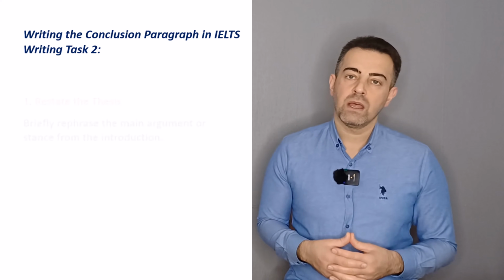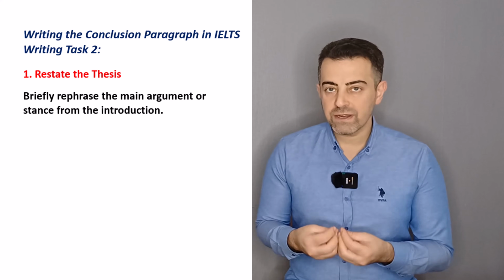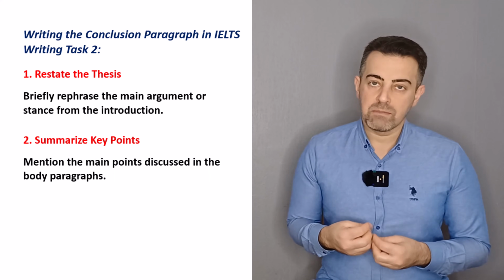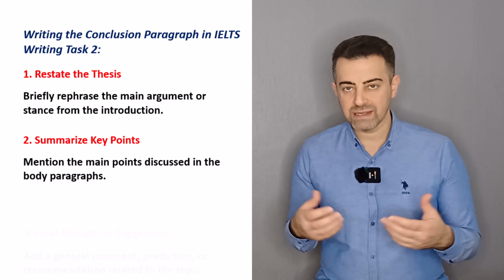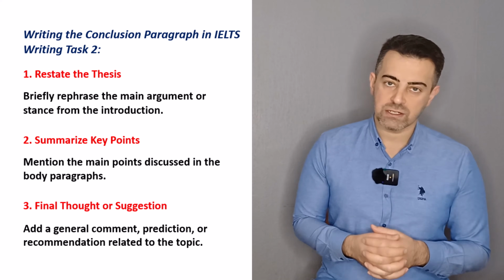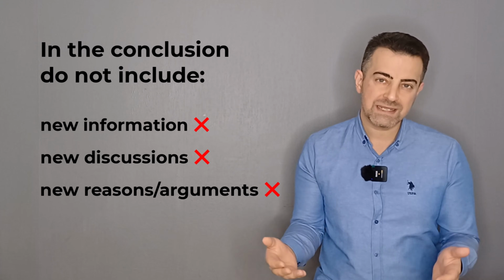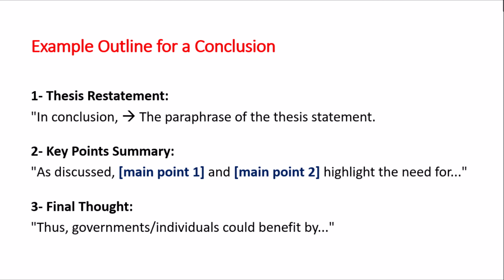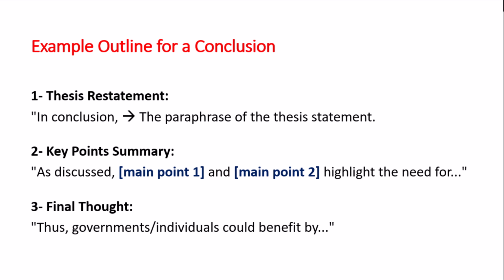A Walkthrough to Writing a Powerful Conclusion for IELTS Writing Task 2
Description:
In this video, you’ll learn how to write a high-scoring conclusion for IELTS Writing Task 2. I’ll guide you step by step through a simple and effective model that includes three essential elements:

Thesis Statement Paraphrase – Restate your position in fresh words to show your linguistic range.
Reference to Key Points – Briefly summarize the main ideas from your body paragraphs to remind the examiner of your arguments.
Thoughtful Recommendation or Final Thought – End with a meaningful recommendation, prediction, or insight to leave a strong impression.
Whether you're aiming for a Band 7 or higher, this approach will help you craft clear and concise conclusions with ease. Let’s get started!